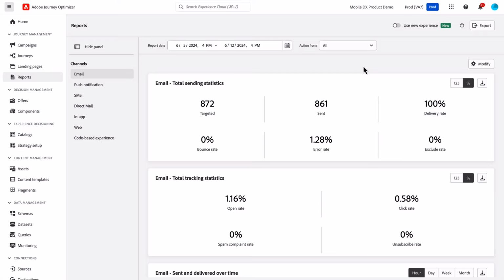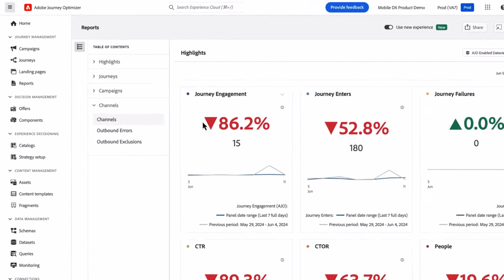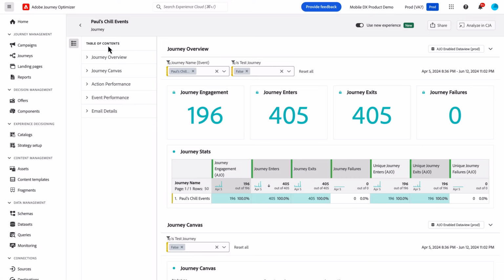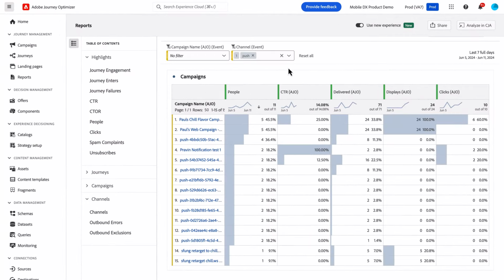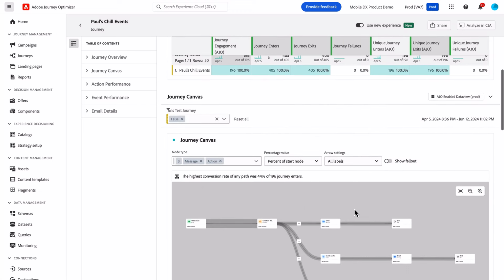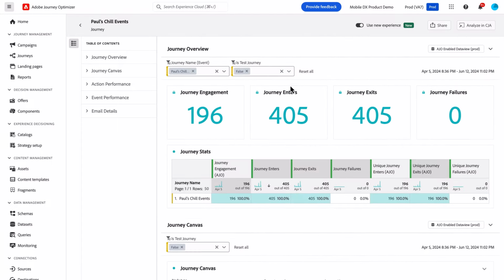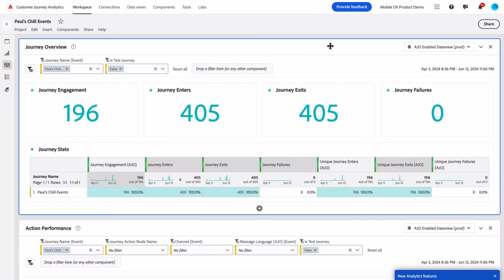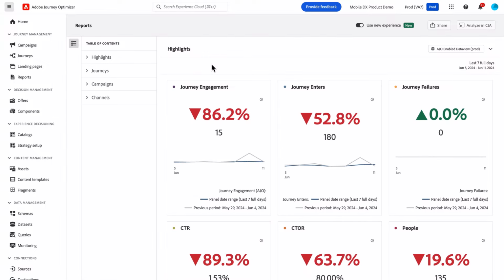Enhanced Adobe Journey Optimizer Reporting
New reporting and orchestration measurement features are now available to try in Adobe Journey Optimizer. These enhancements to Journey Optimizer also include increased interoperability and extended value with Customer Journey Analytics through additional data sources, advanced customization, data manipulation, analysis, and more.